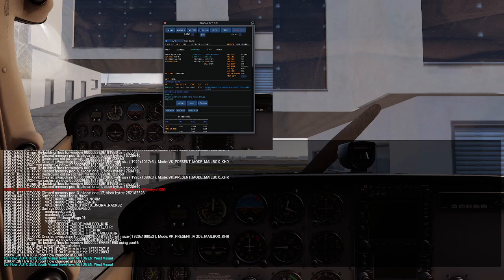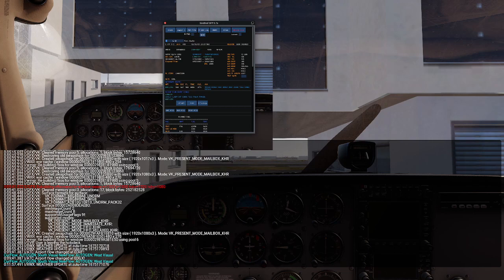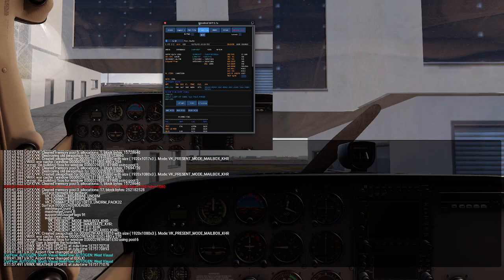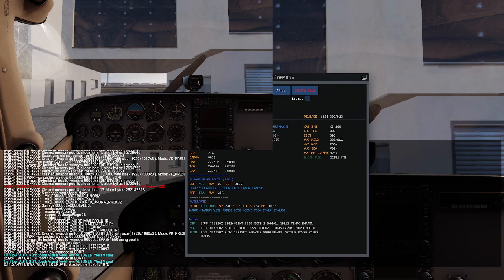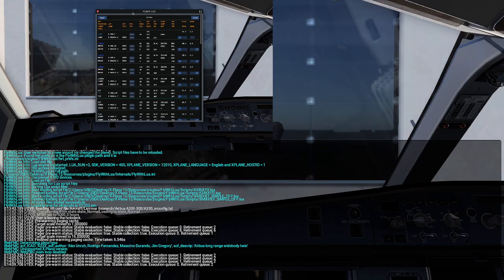X-plane 12 | Testing SimBrief (OFP) 0.7a on multiple monitors and aircrafts.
X-plane 12 | Testing  SimBrief Simple Operational Flight Plan (OFP) 0.7a on multiple monitors and aircraft's.

You can also support and help me to make further updates and new Add-ons :